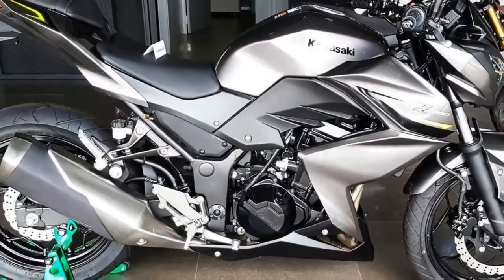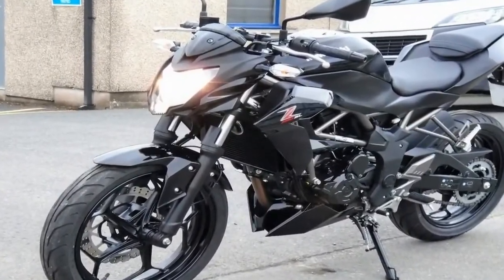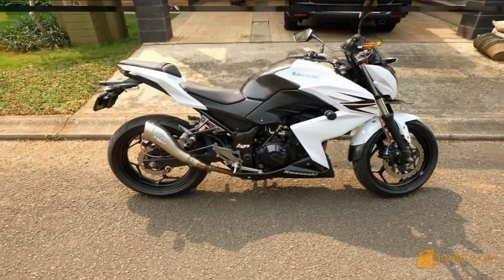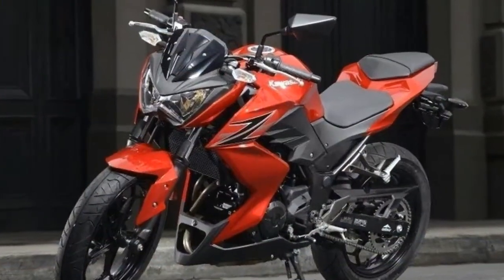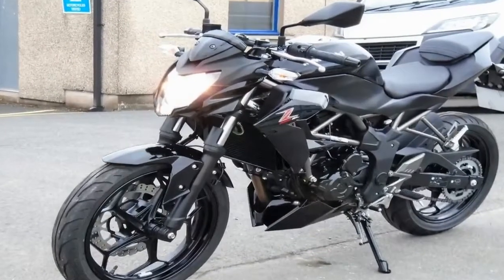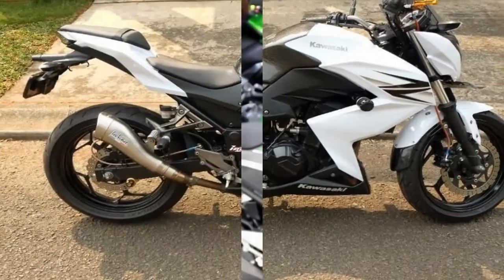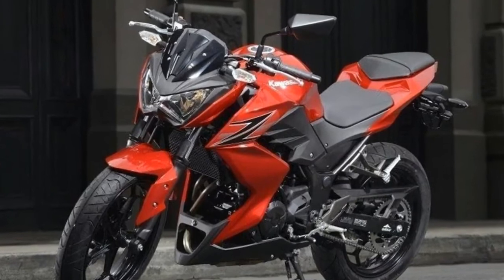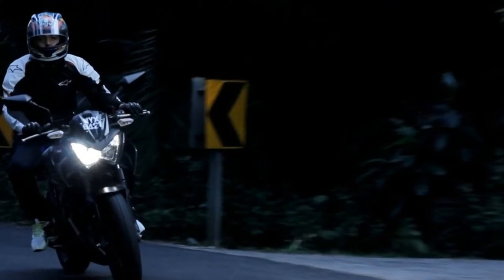Otto Bike l 2018 Kawasaki Z 250 Engine and Price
Otto Bike l 2018 Kawasaki Z 250 Engine and Price-The 2018 model will feature the same four-stroke, parallel-twin, liquid-cooled, 249cc engine that has been running since 2013. This time, it gets Euro-IV compliancy. It is the perfect learner- requirements to give the new generation of bikers a nice push into the motorcycling world. Being pinned within the frame, it keeps the mass centralized and thereby making the bike feel agile and nimble.

██████ GET DAILY UPDATES! NOW! ██████